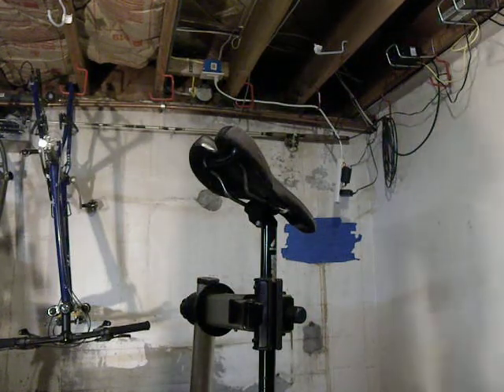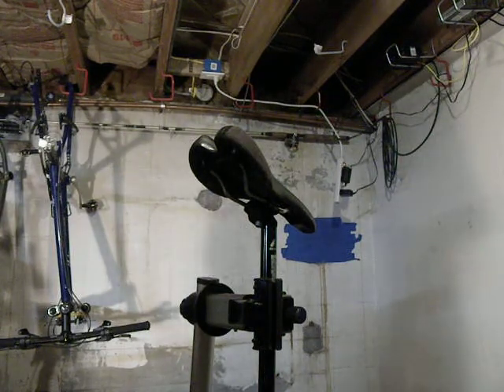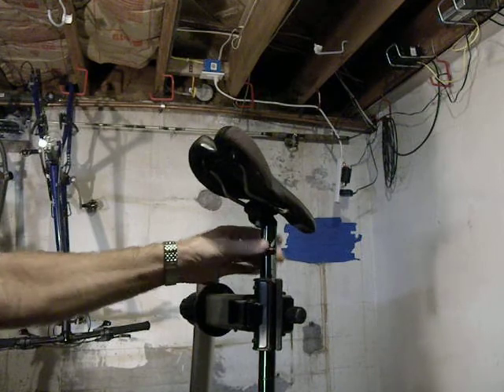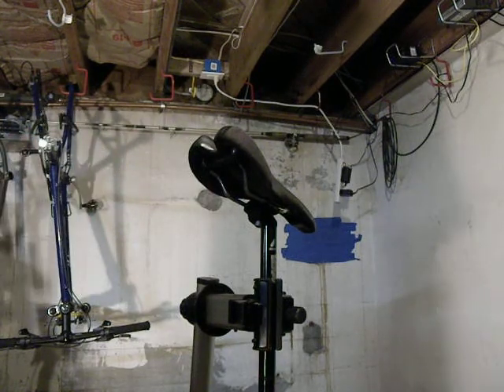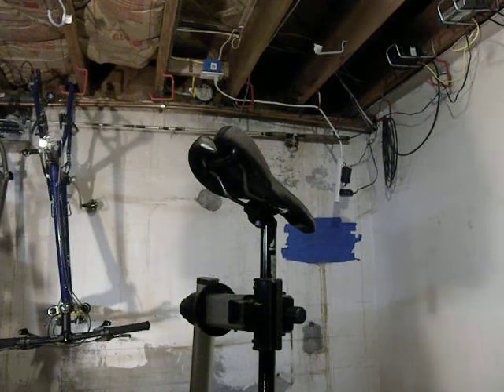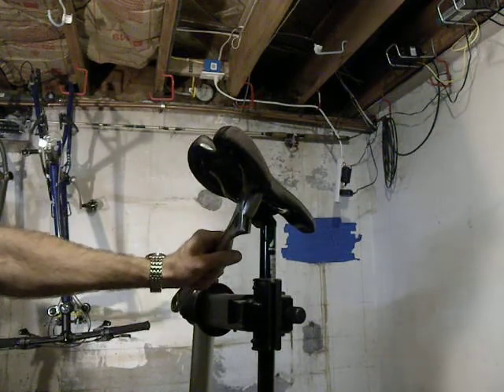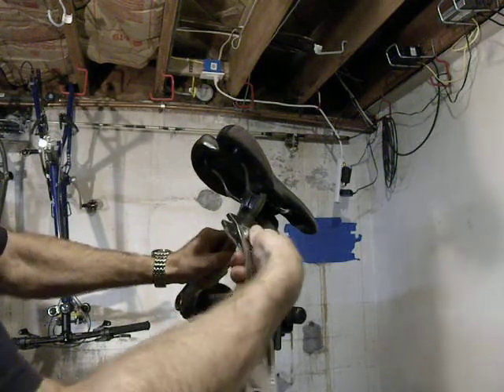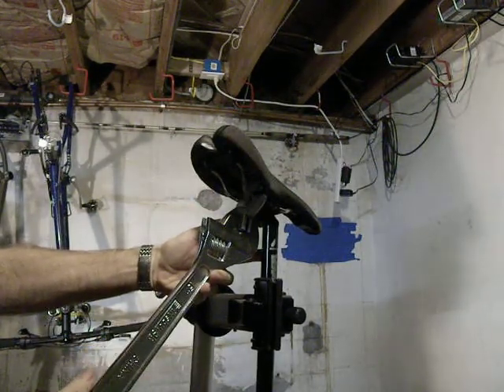bent seat rail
straightening a bent bicycle seat rail